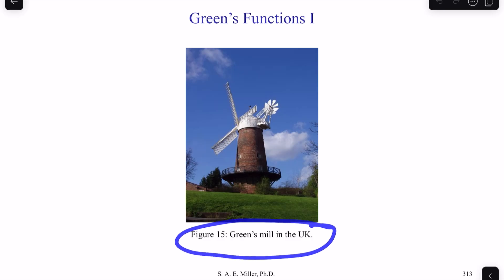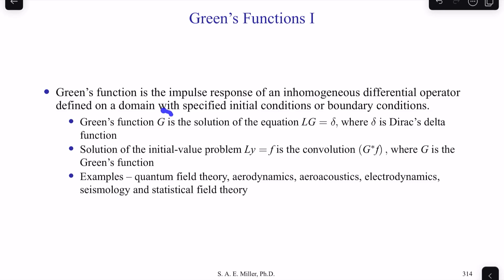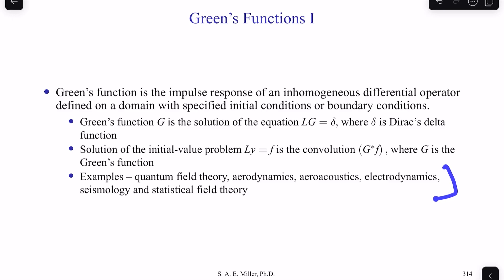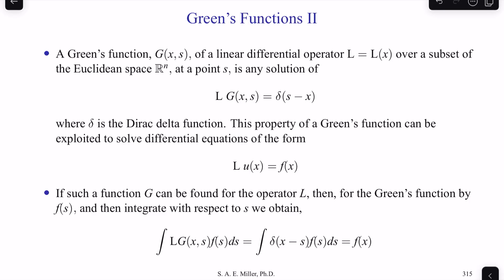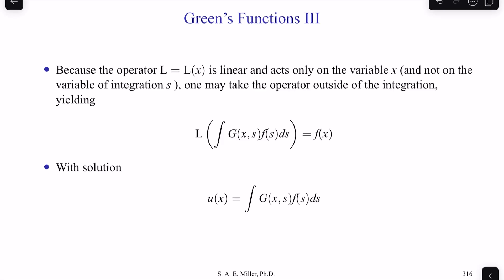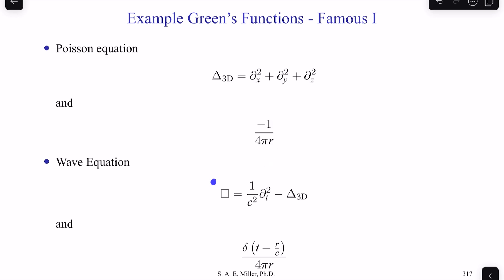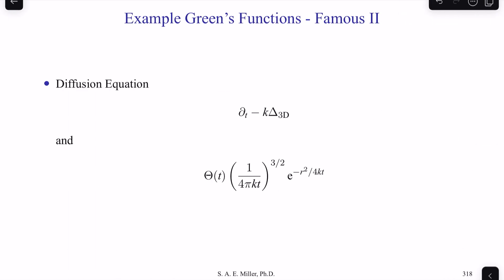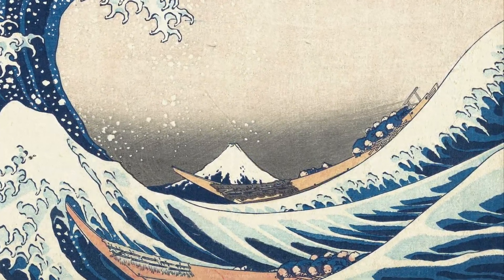Introduction, Green's Function Basics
Navier Stokes Equations
Steven A. E. Miller, Ph.D.
Theoretical Fluid Dynamics and Turbulence Group

Description: A collection of videos on the Navier-Stokes equations. Basic's of Green's functions.